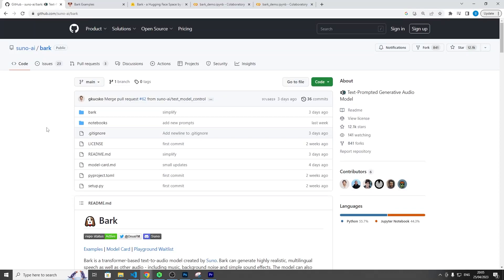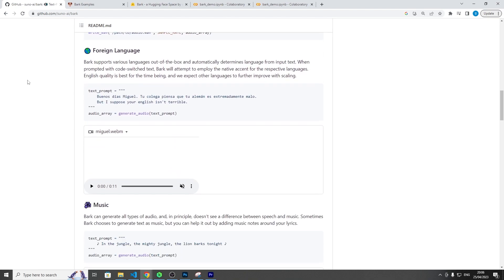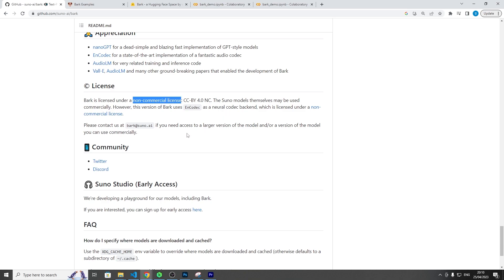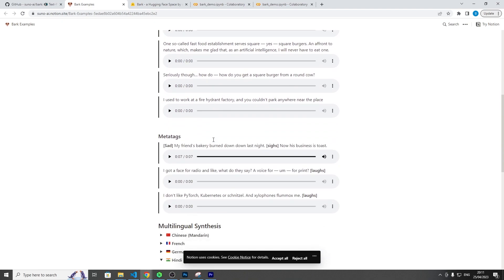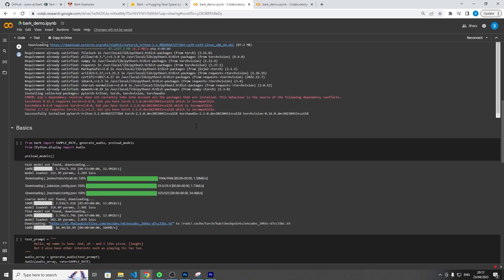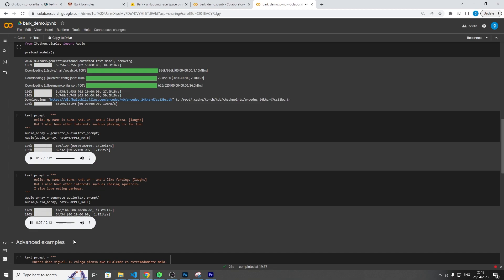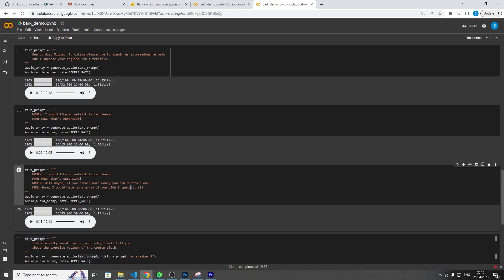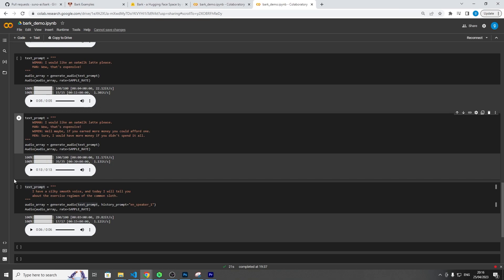AI Speech: Bark a Open-Source, Humanoid, Text-to-Speech Model/System by Suno AI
Looking at a new AI Text-To-Speech model/System called Bark.
Giving realistic human like audio.